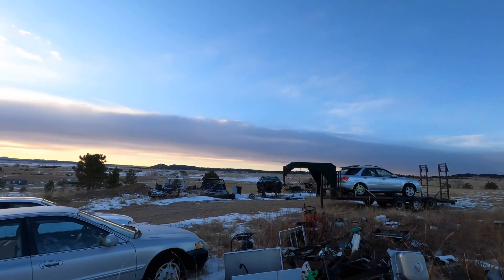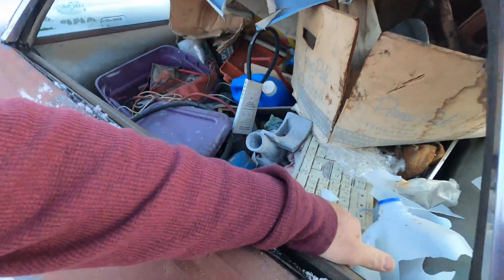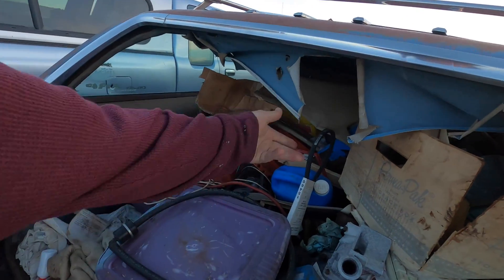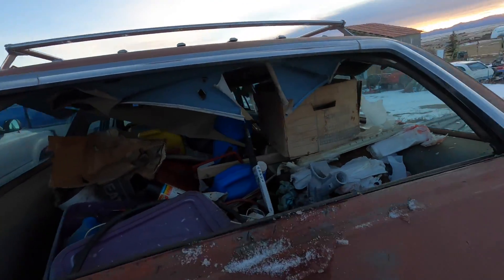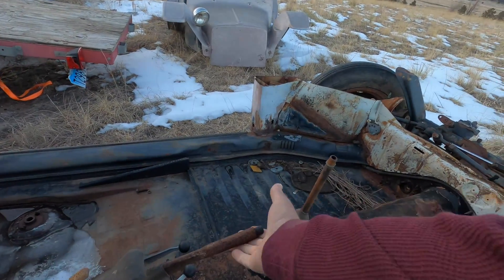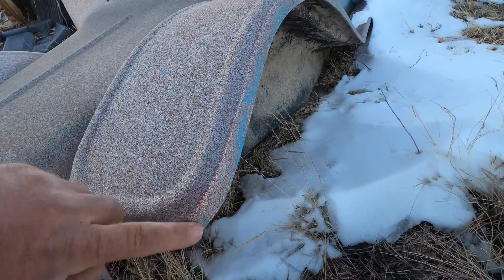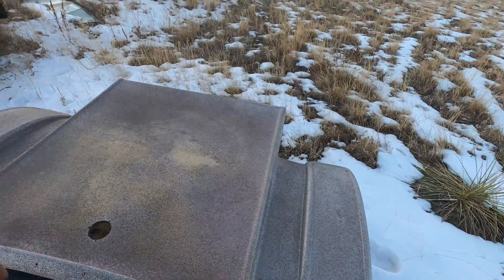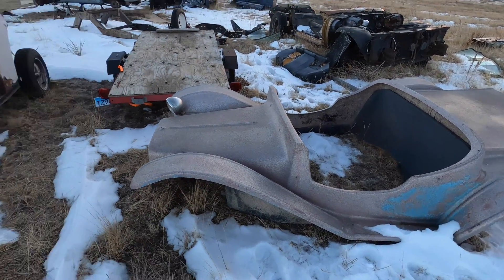Closer look at the VW T-Buggy and ramble.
Just a ramble about ideas as I give a closer look at the T-Buggy project.